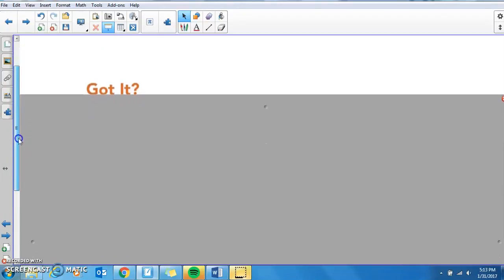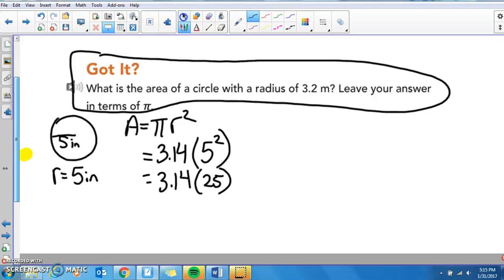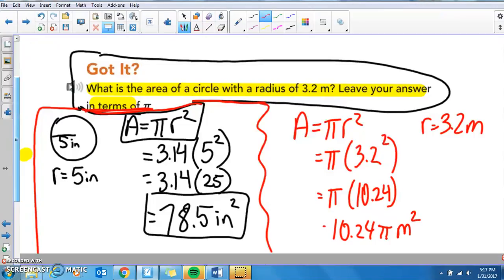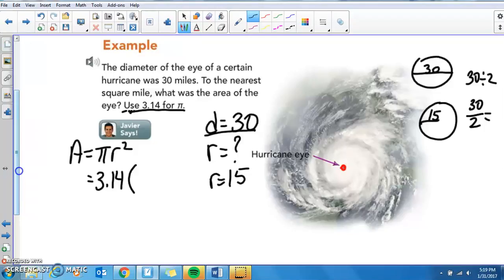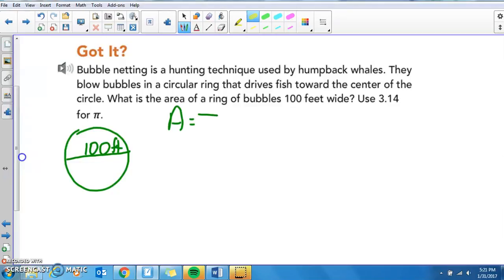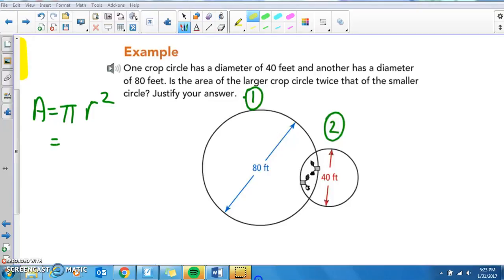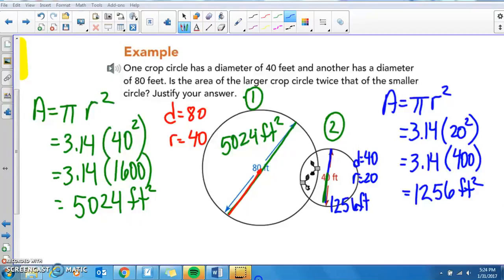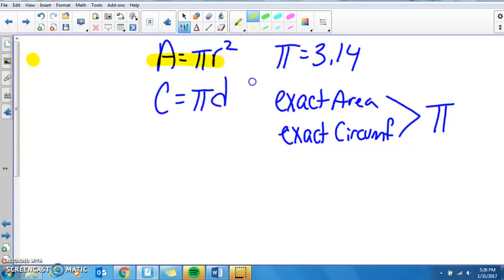Circles Circ and Area Video #2